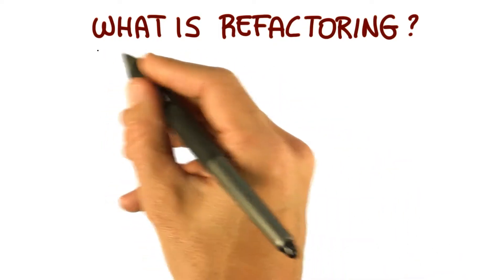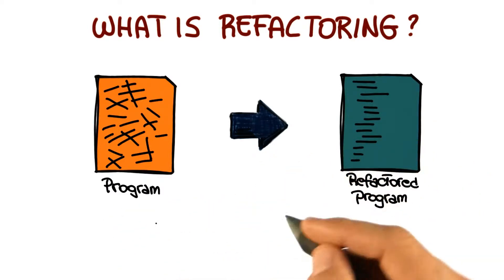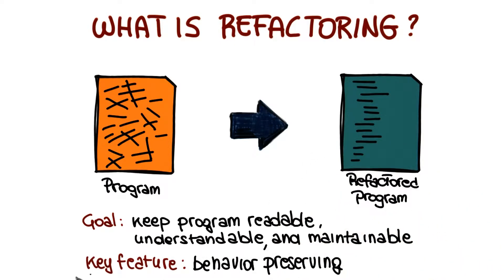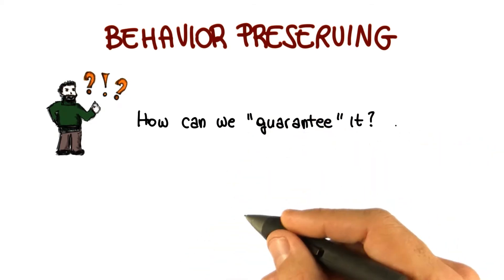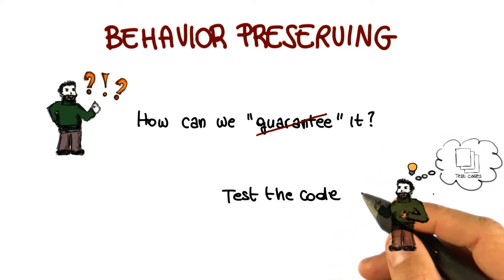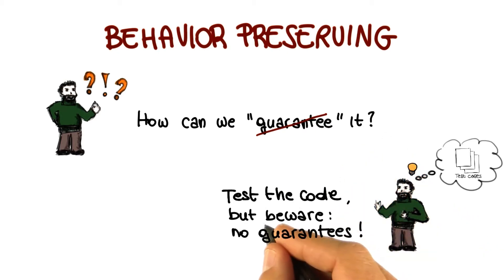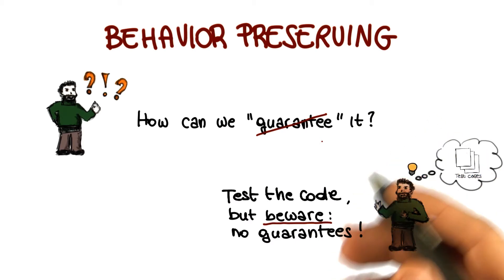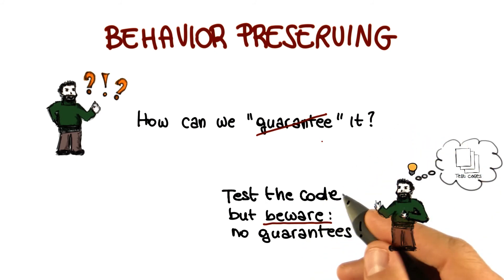Introduction - Georgia Tech - Software Development Process